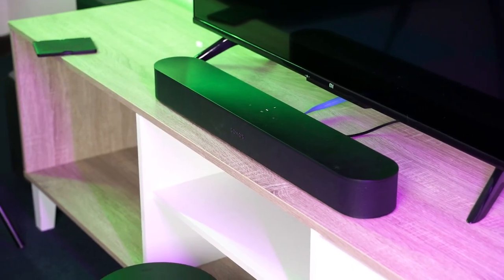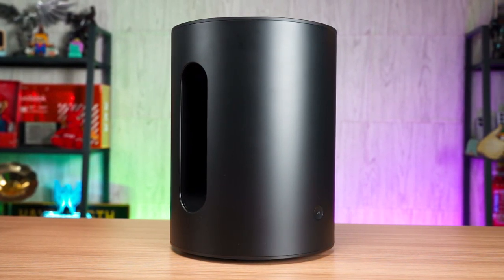Sound test & overview - SONOS Sub Mini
Would you get a Sub Mini for your own setup?
BTW, I spoke too soon since I got COVID too.